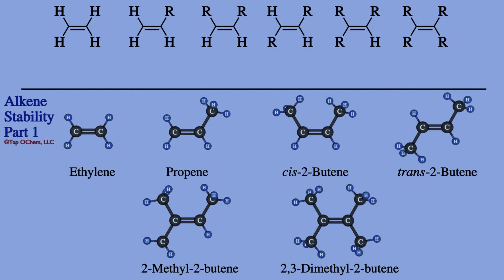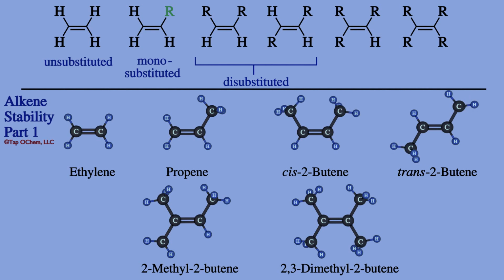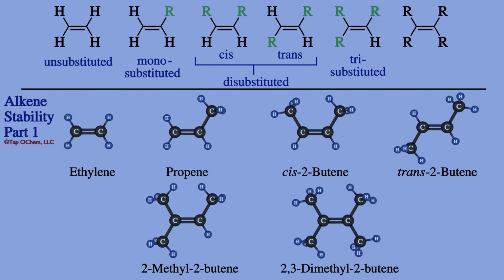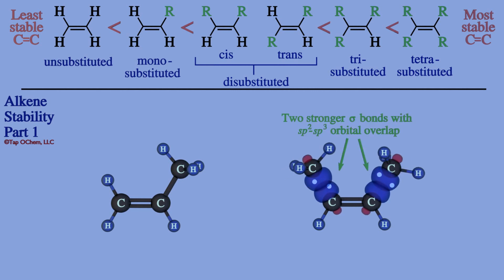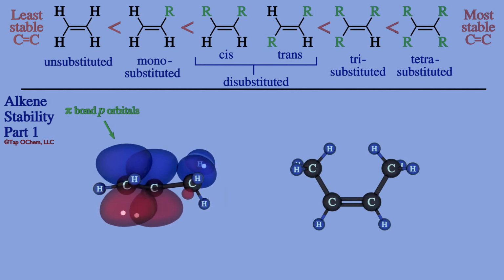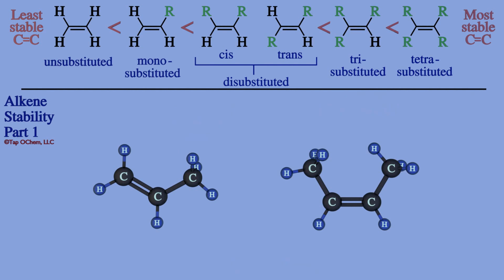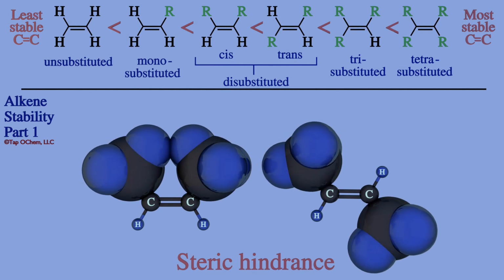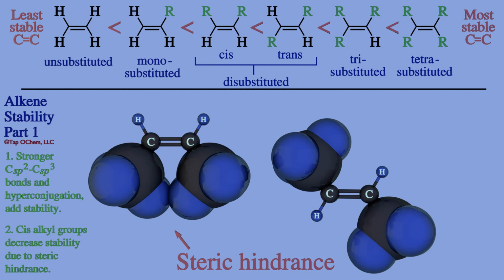Organic Chemistry: Alkene Stability, Part 1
More highly substituted alkenes are more stable (lower potential energy). This is due to increased sp3-sp2 bond strengths and delocalization via hyperconjugation. Trans 2-butene is more stable (lower energy) than cis-2-butene. Steric hindrance in cis-2-butene makes it less stable (higher in energy).

In the iPhone and iPad app "Tap OChem", more animations for alkene and diene stability are presented.  Over 130+ organic chemistry animations are available.  The App may be purchased on the Apple App Store.